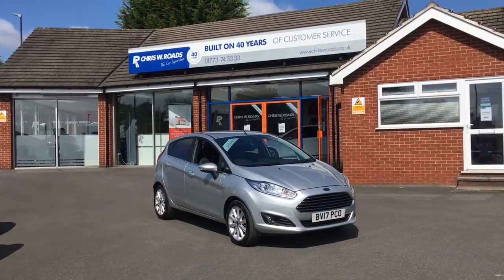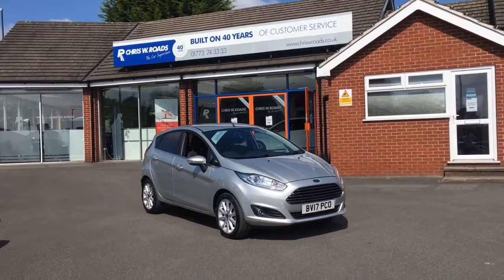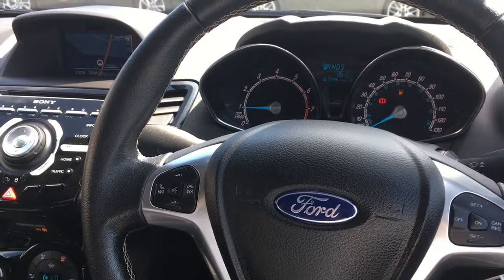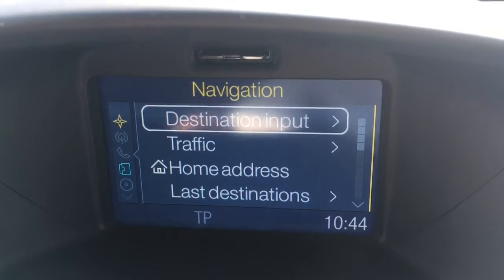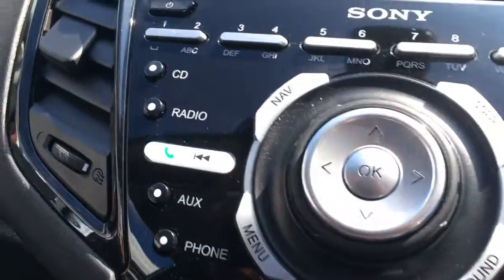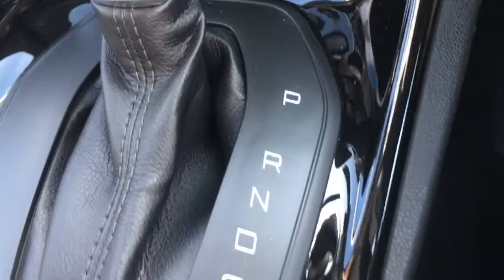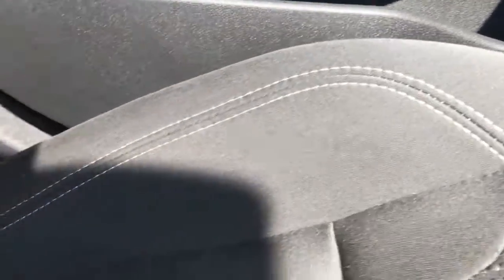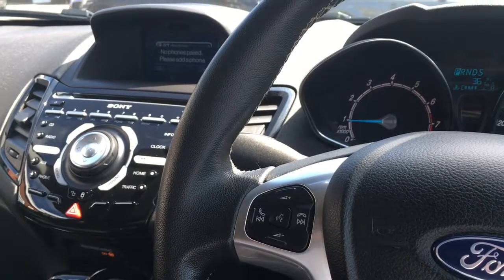Ford Fiesta 1.0 Ecoboost Titanium 5dr Powershift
An exterior and interior overview of the Ford Fiesta Titanium Auto.